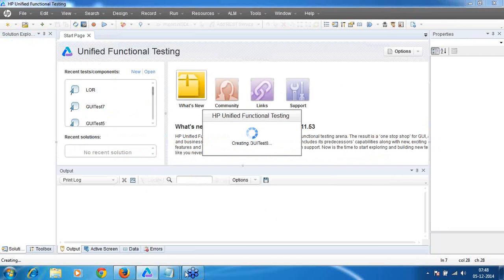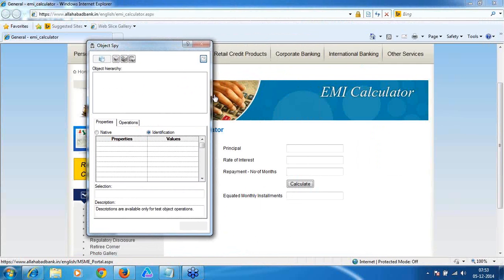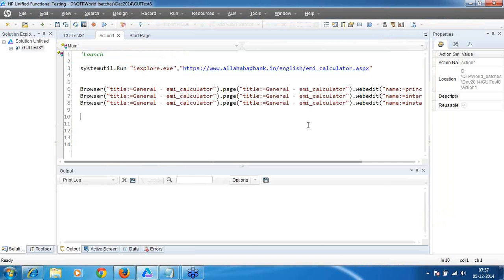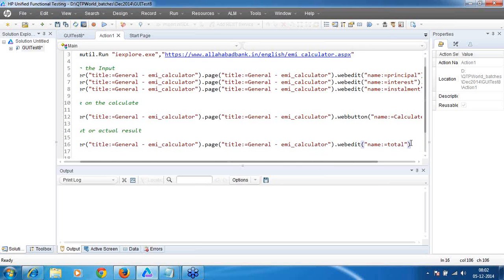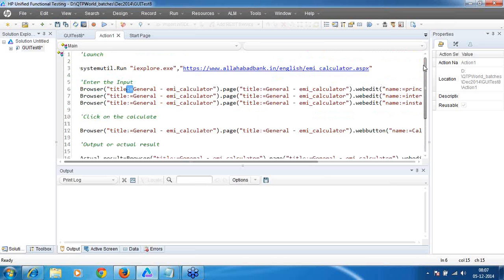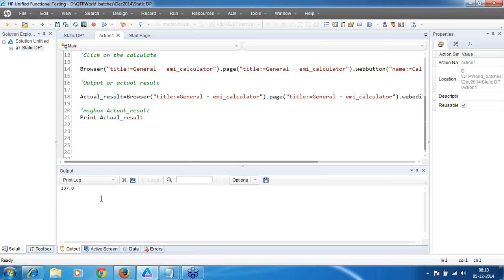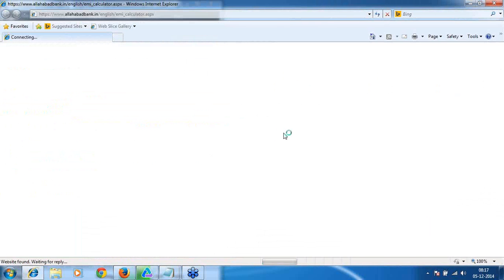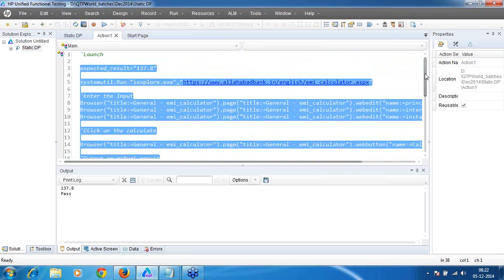Static Descriptive Programming Part2